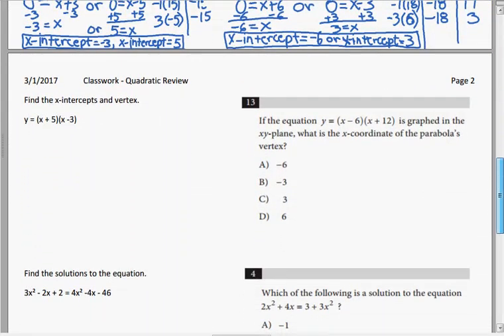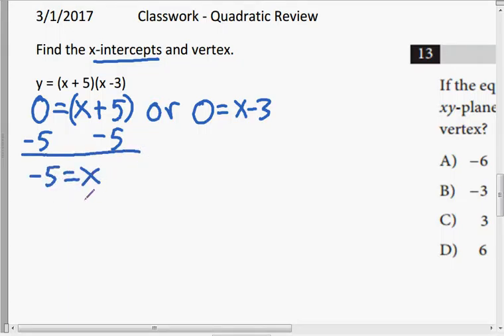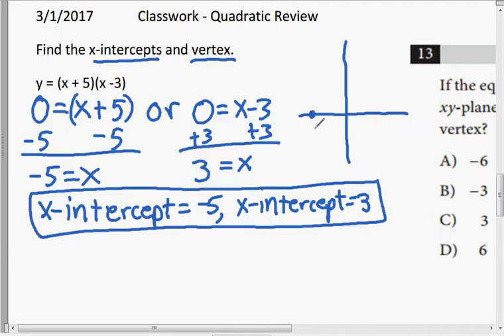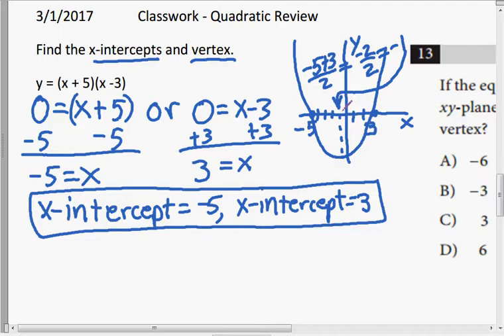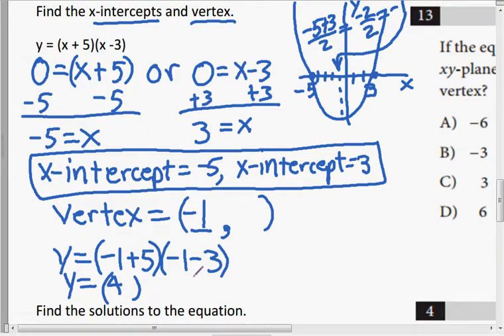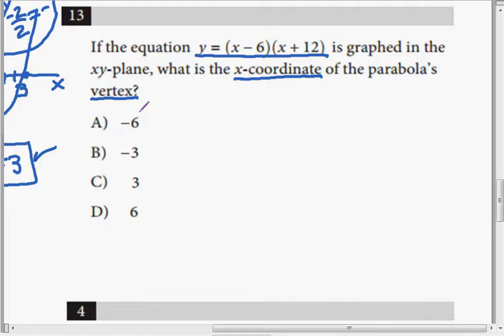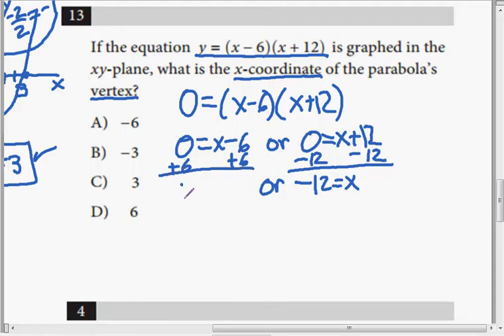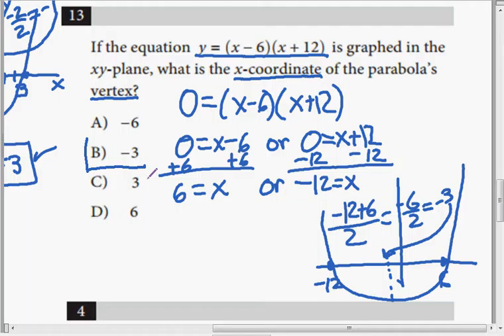Core 2 q3 practice exam 6